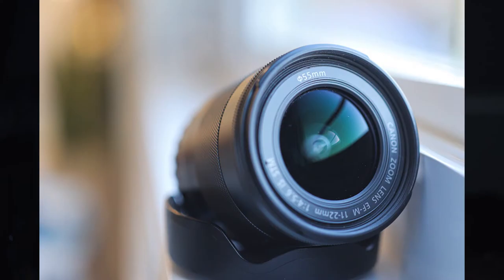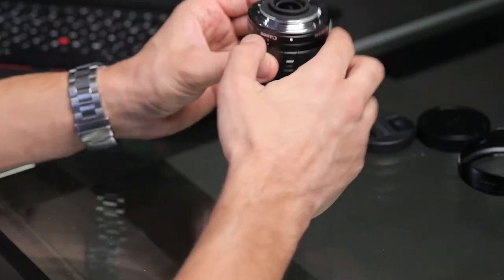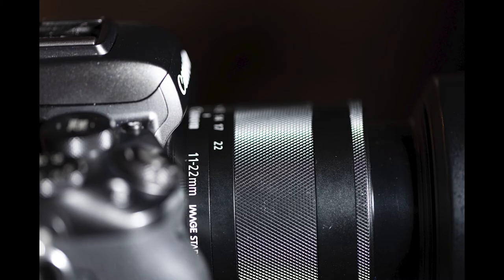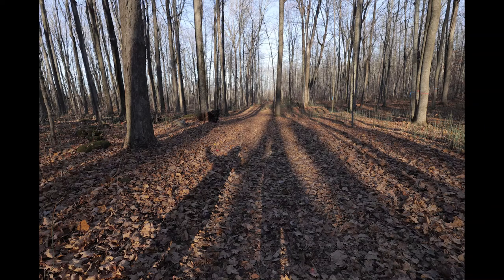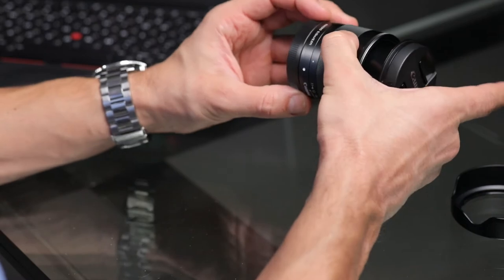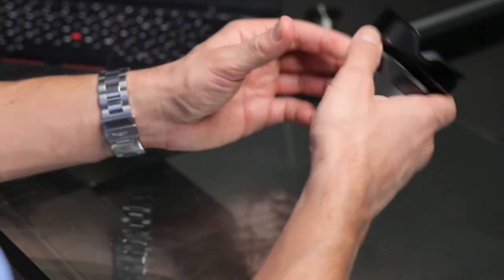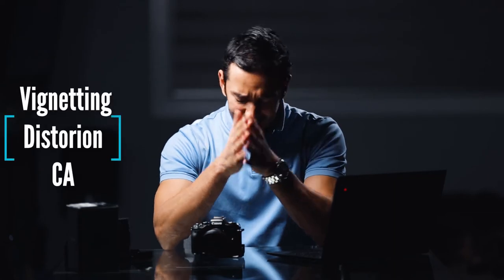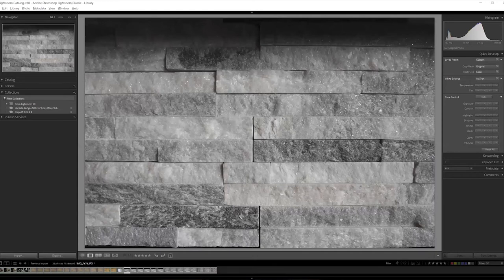A thorough review of the Canon EF-M 11-22 STM IS lens after 3+ years of use.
00:50 Unboxing
04:50 Build Quality & Handling
10:28 Auto-Focus
12:24 Vignetting & Distorion
18:25 Flare
20:13 Still Image Quality
27:30 Alternative Selections
32:22 Conclusion